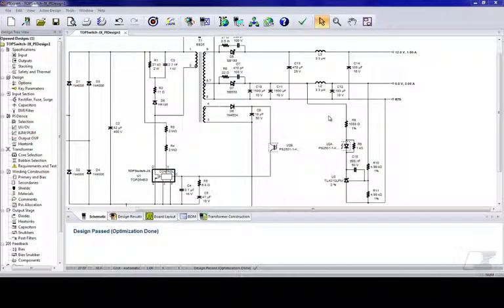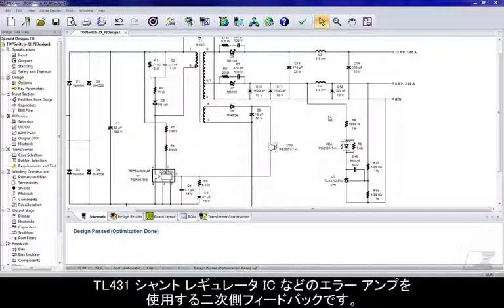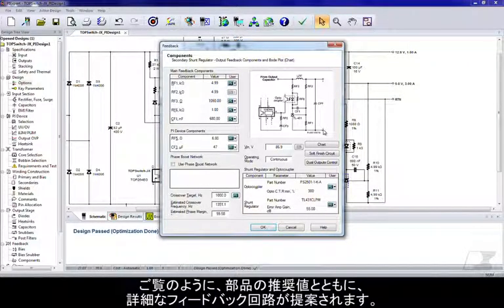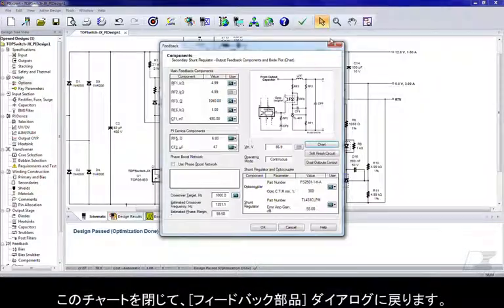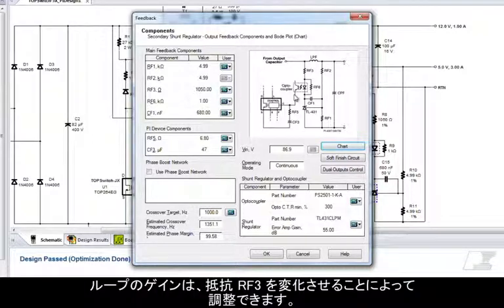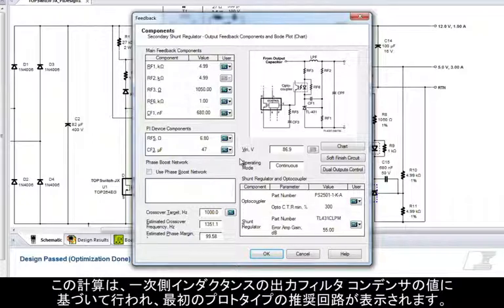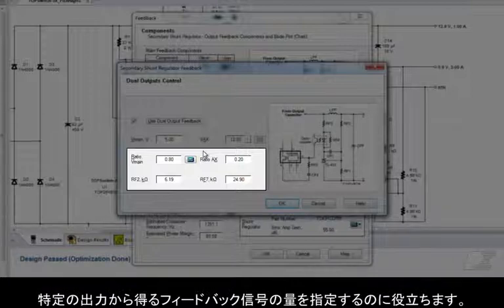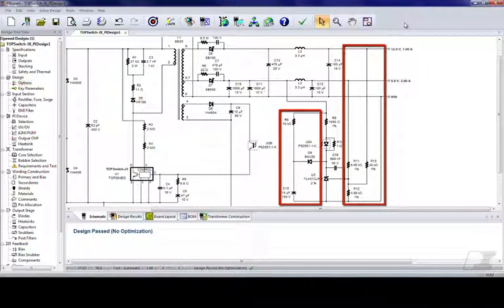フィードバック部品 (Feedback Components - JA)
ソフトウェアでのフィードバック ループ設計の紹介